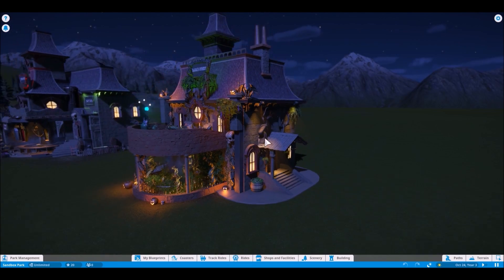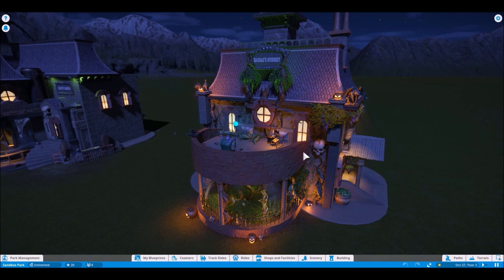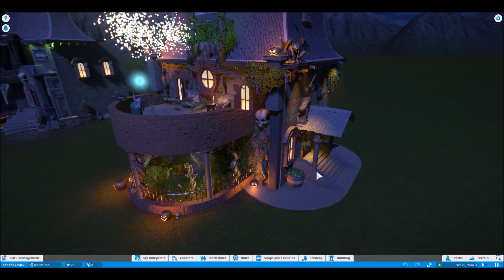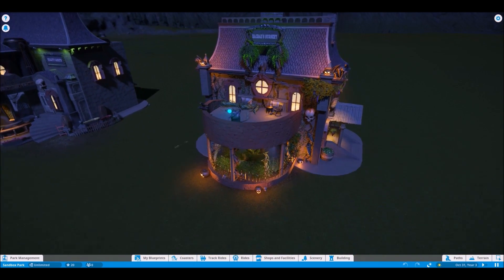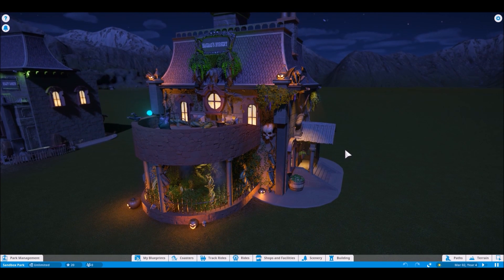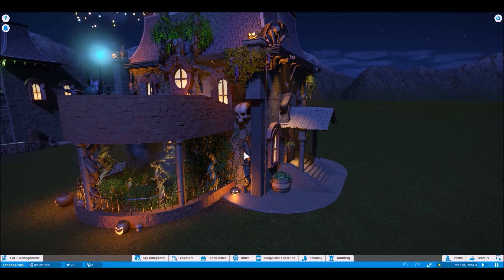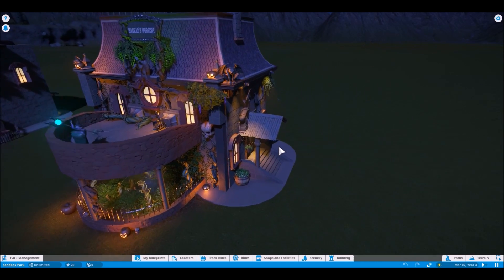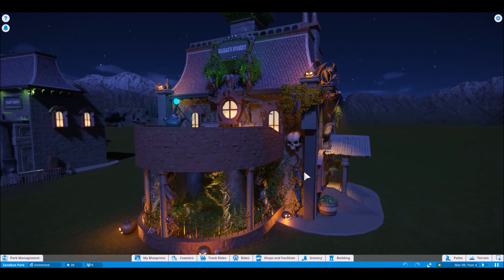Planet Coaster Hagrad's Nursery!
Up next I've got a creepy plant shop where more than your finger might turn green!

- Sdanwolf

Fun groups to follow on Facebook!